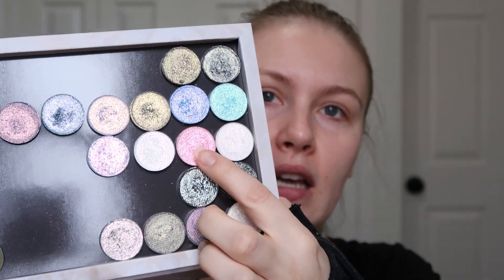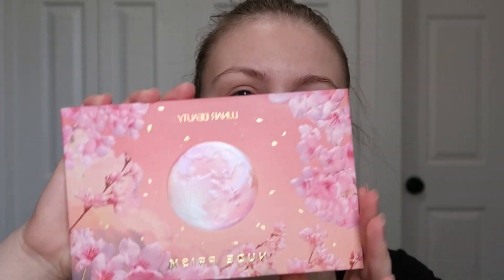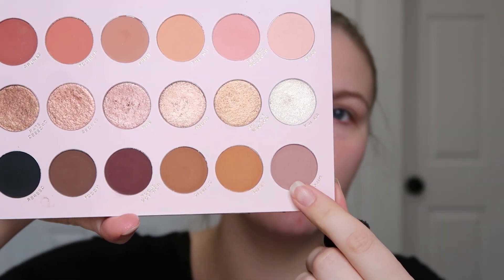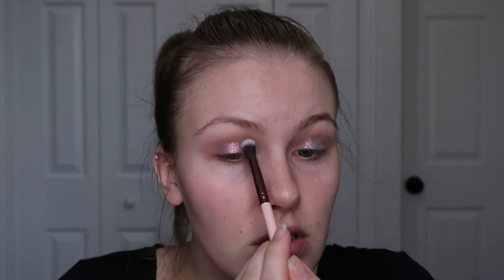Eyeshadow Tutorial with Nothing New: Terra Moon Cosmetics and Lunar Beauty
Hi everyone, I hope you are having a good start to your week! Today I finally finished trying out every eyeshadow I purchased from Terra Moon Cosmetics in Dec. 2022! I do pre-film my Tuesday videos a few weeks in advance, so that does make it so sometimes what I say in these videos versus Friday videos doesn't seem to make sense. However, I film Friday videos the week they are going up.

Makeup:
Urban Decay Eyeshadow Primer Potion Original
Terra Moon Cosmetics: Andromeda and The Cosmos
Lunar Beauty Nude Prism Palette
Rose Inc Bronzer Parrot Cay
Rose Inc Blush Ophelia
Rose Inc Highlighter Brilliant
Covergirl Exhibitionist Uncensored Waterproof Mascara
Lunar Beauty Lip Oil Expose Me
Fresh Rose Floral Toner